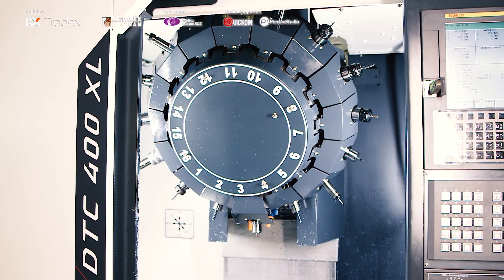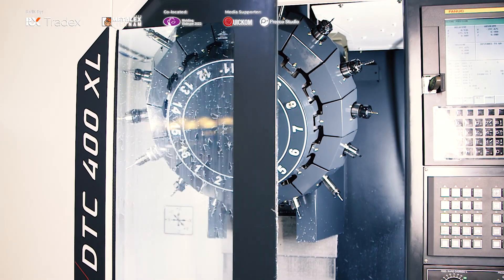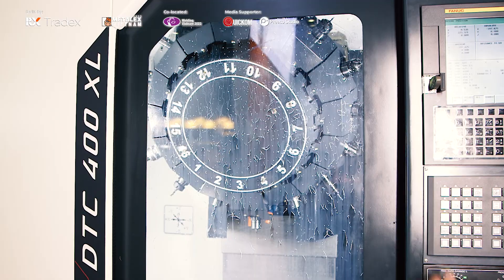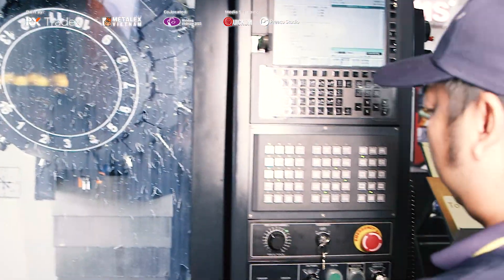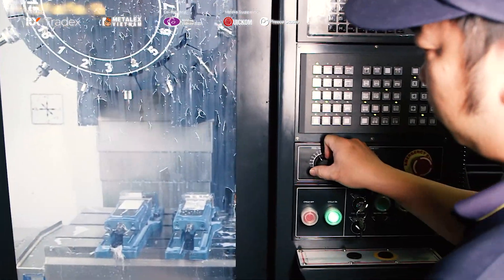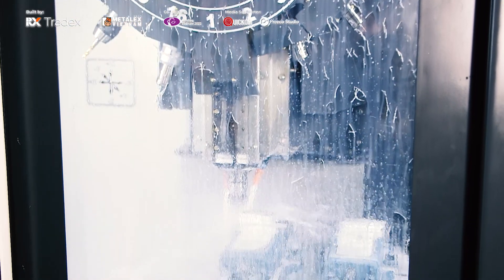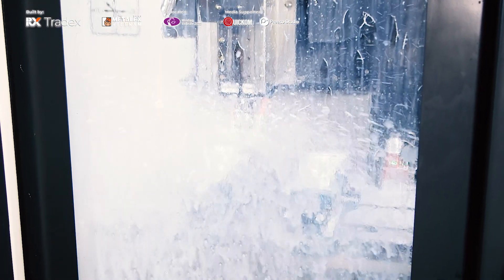Welcome ACE at METALEX Vietnam 2023